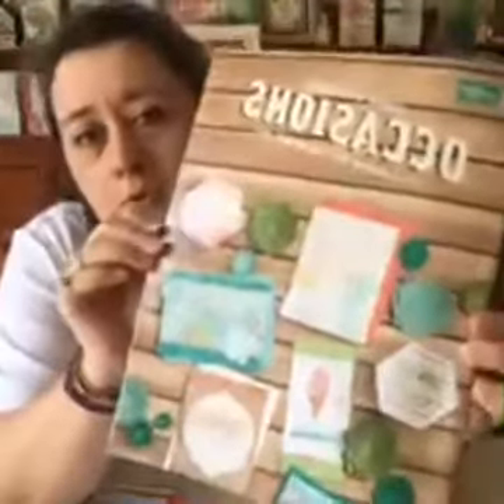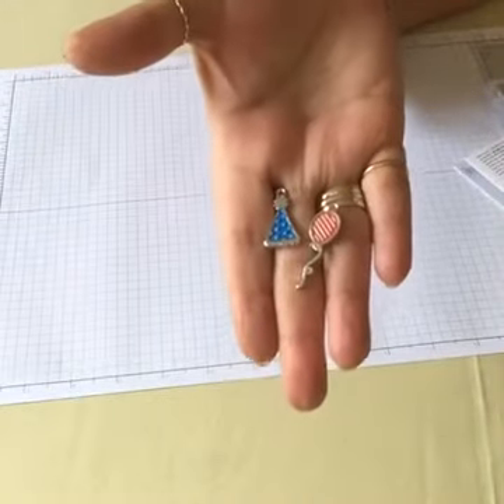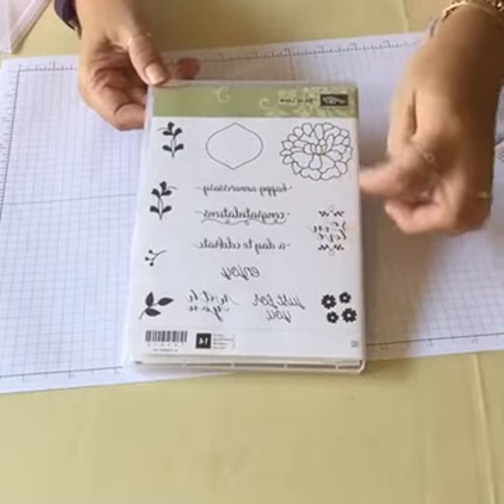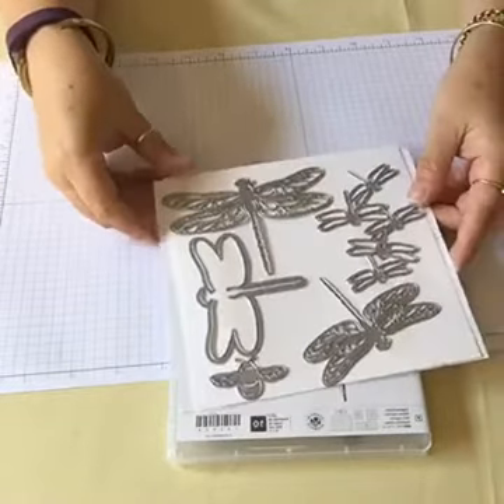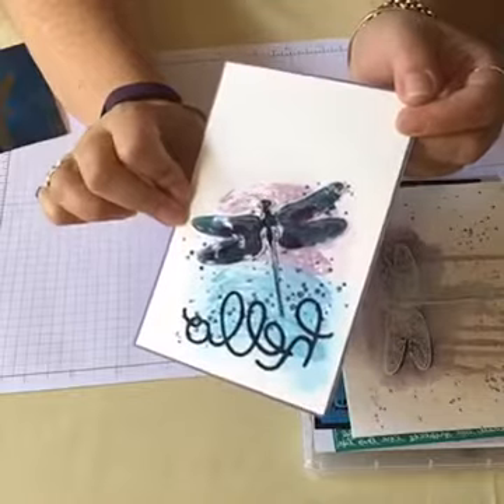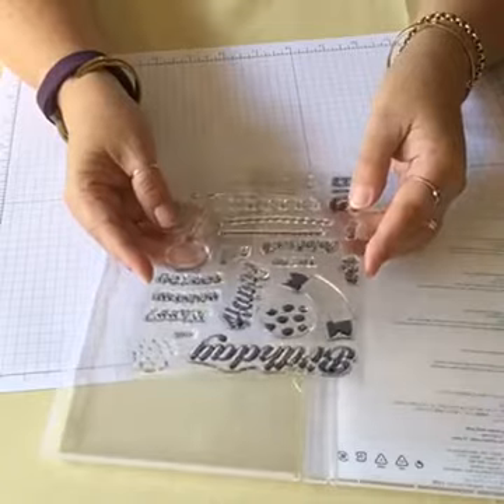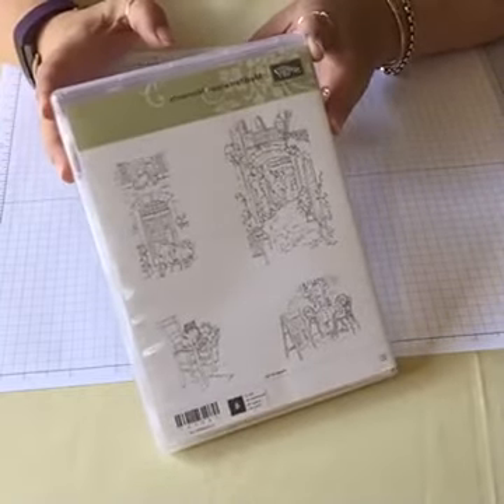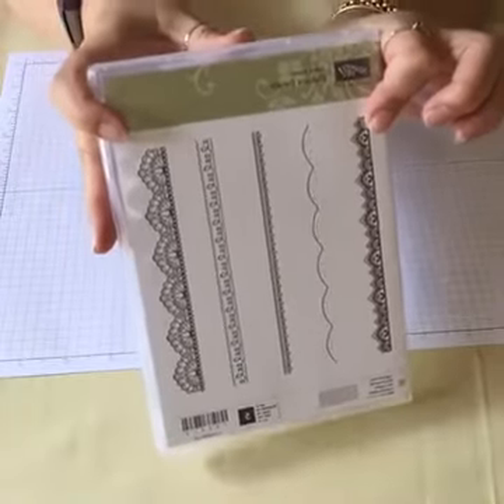Stampin' Up! - Occasions catty and sab 2017 sneak peek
Here is the link to register for your free Occasions and Sale-A-Bration catalogues

Australian residents only.